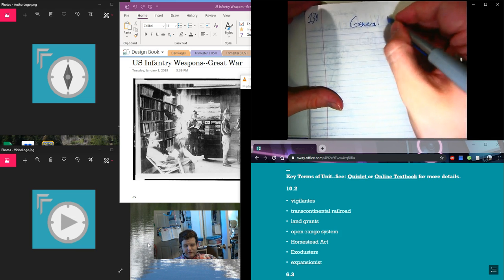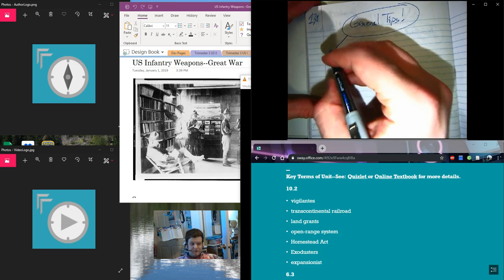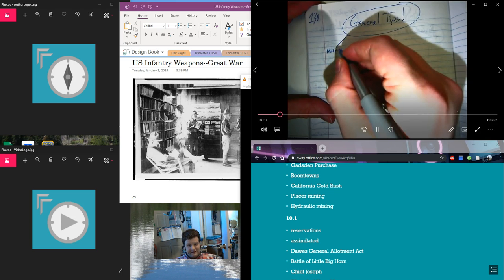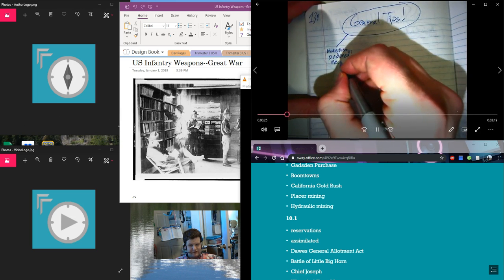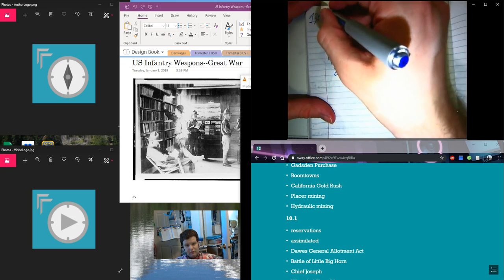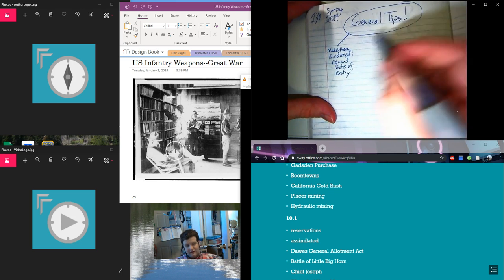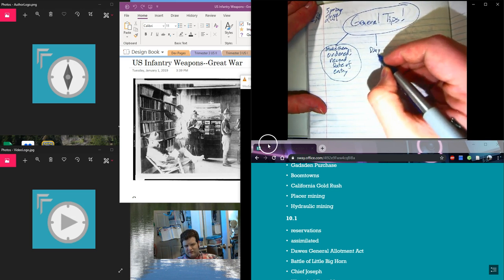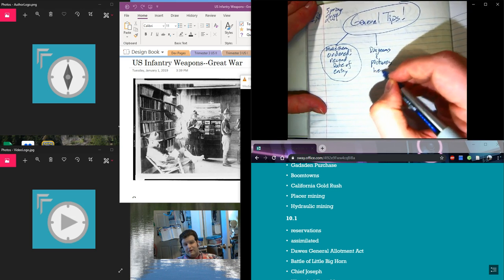Introduction Video Fall 2019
I'm running an education themed thing because I'm a teacher...
So that means lectures and academic resources to help students I have.
More actual content coming soon.